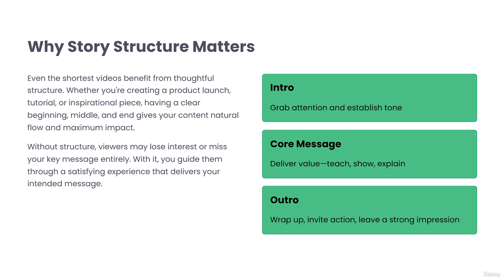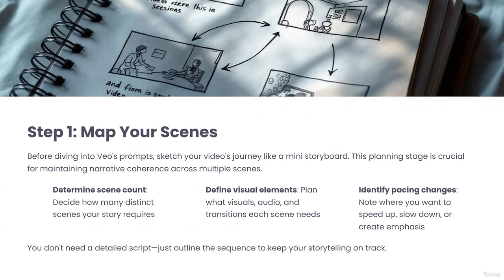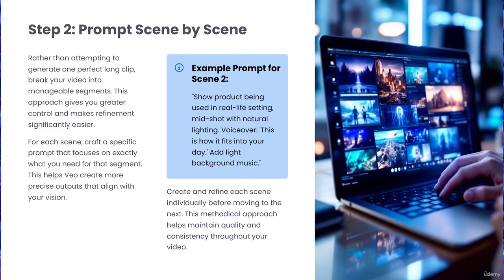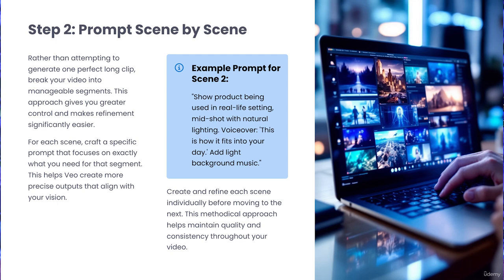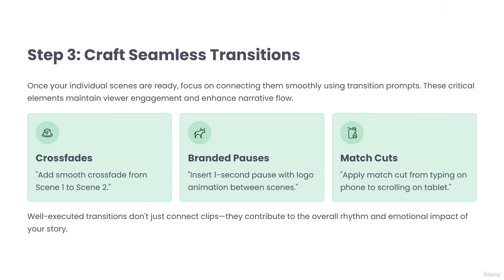Combining Scenes to Build a Story | Google Veo 3 Full Course